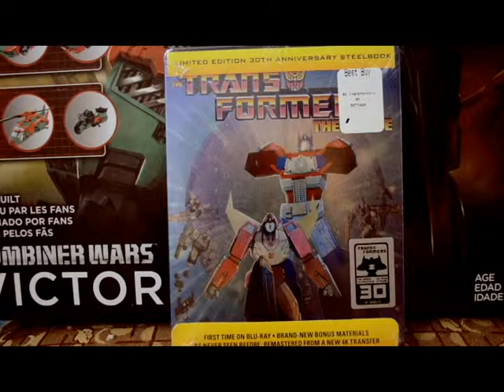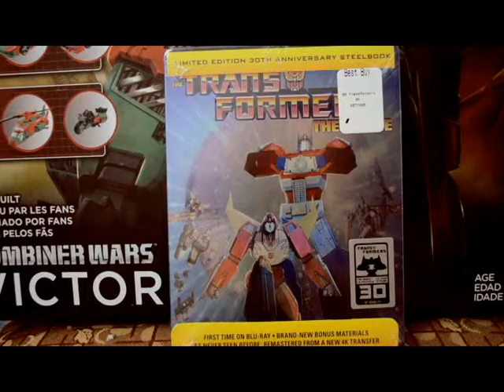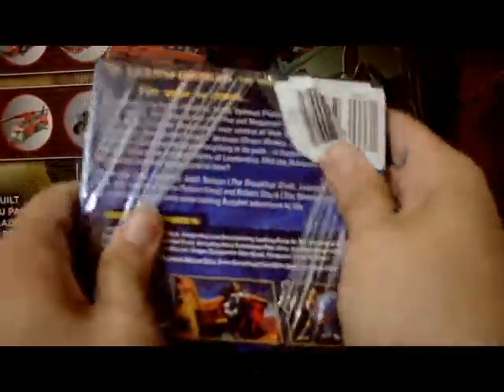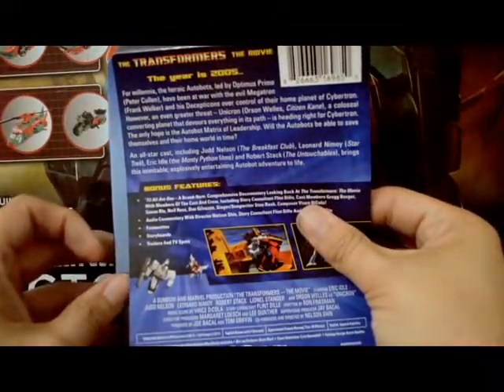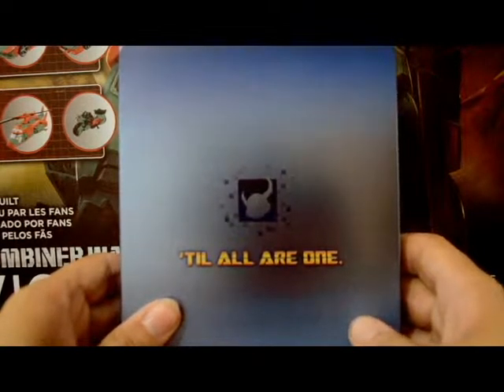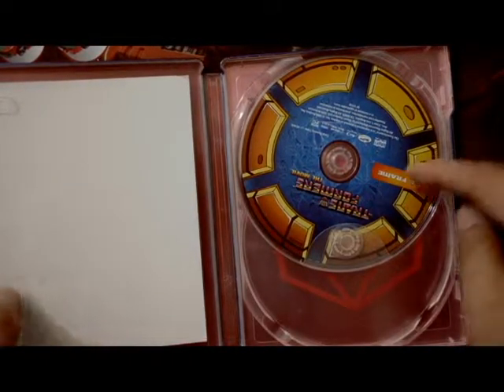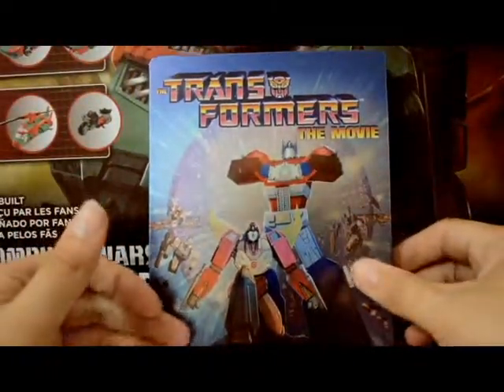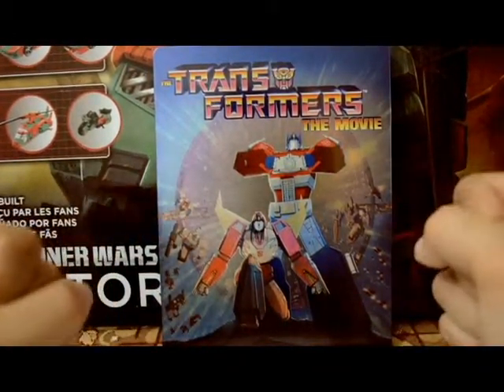Transformers 30th Anniversary Special Blu-ray Collectors SteelBook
I finally got my Transformers movie in on Bluray! Icant Wait to sit down and enjoy all the re-masted goodness !